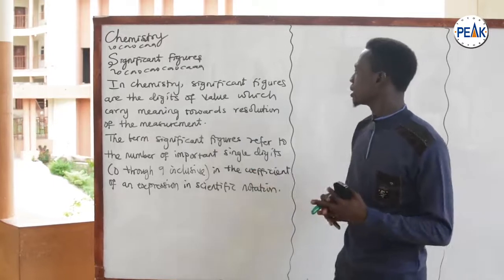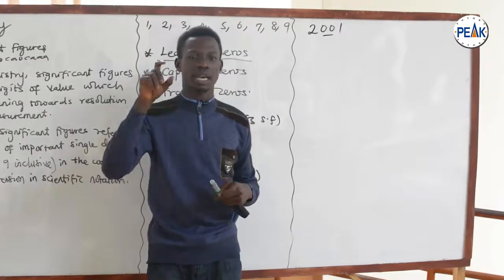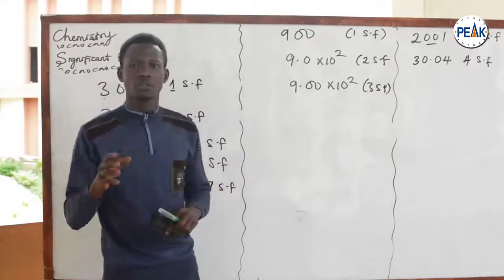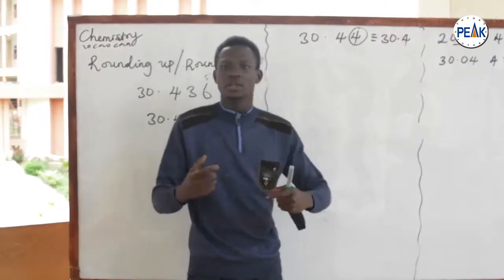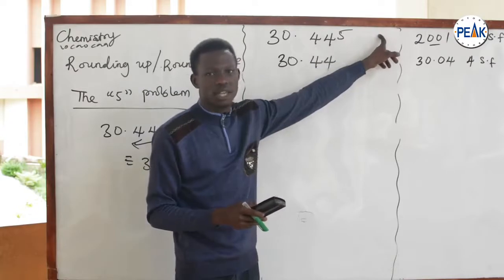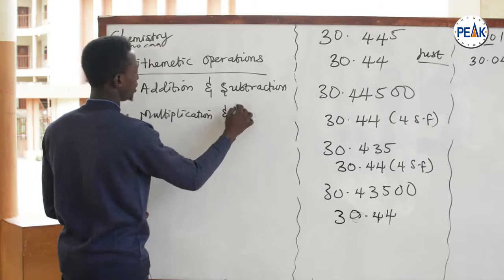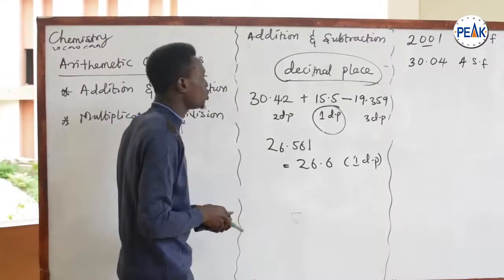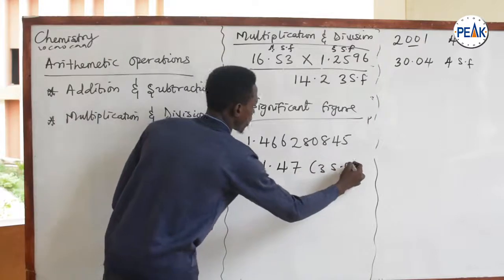Significant figures & Decimal places_Chemistry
This video explains all the important rules about ROUNDING UP or ROUNDING OF a number with respect to significant figures and decimal places.
The Odd/even rule of rounding a number was also explained, and the rules governing arithmetic operations.
This Class is by Dr Bush from Obafemi Awolowo University and this video remains a property of “The Peak Construct For Higher Learning”

Peak Tutors, A World Without Average.